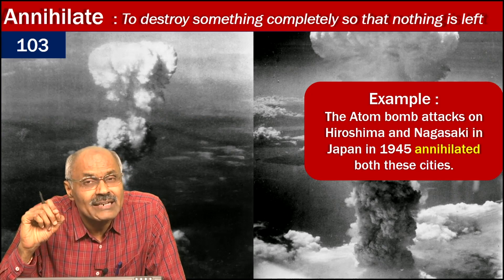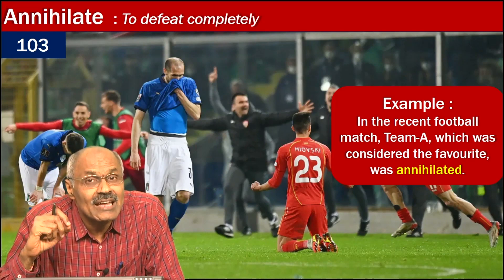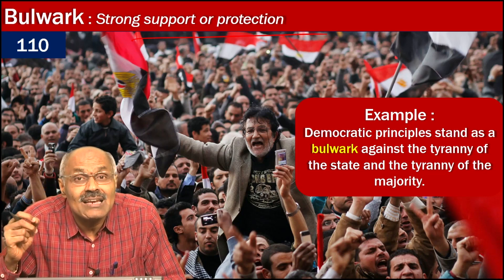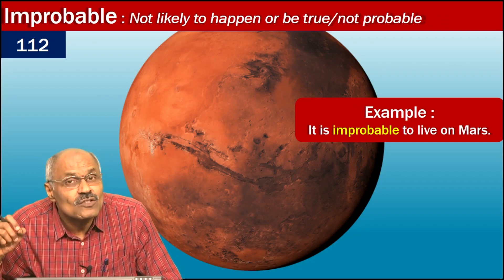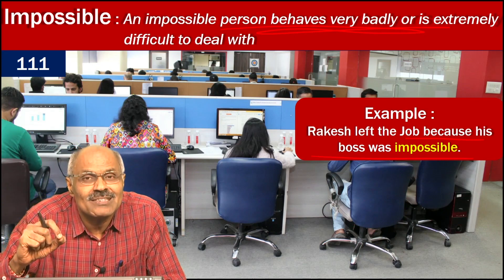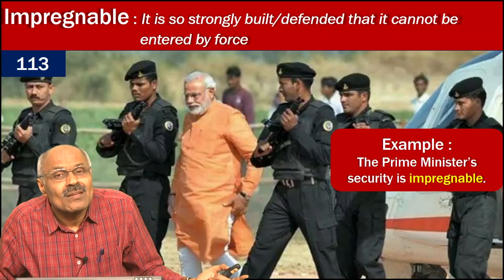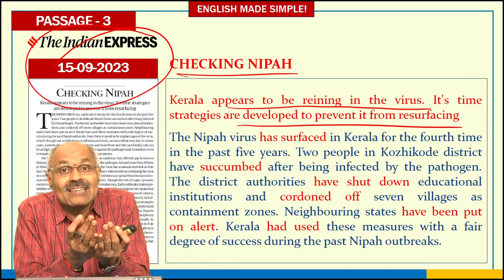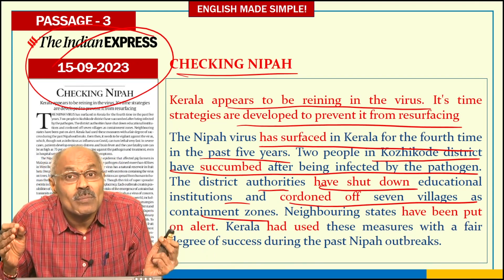English Made Simple - Module 11 || G V Rao sir